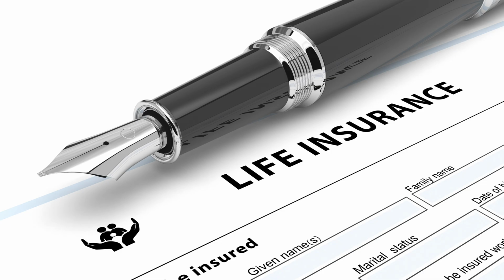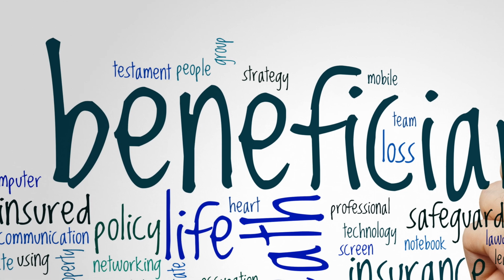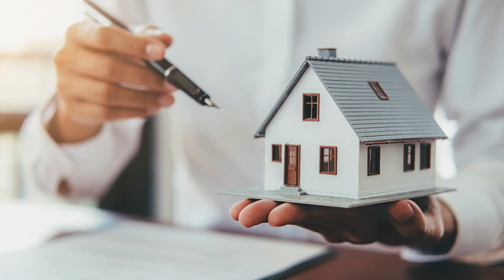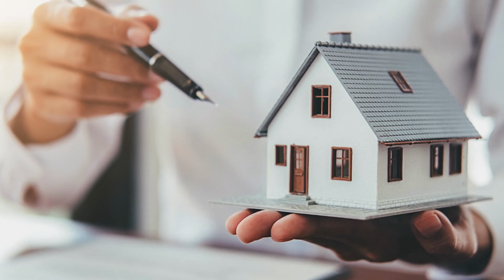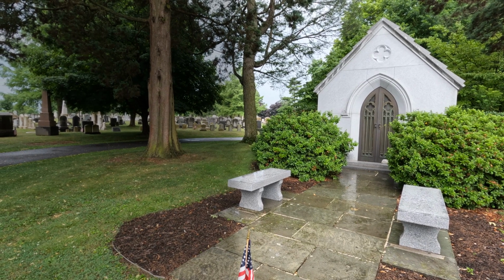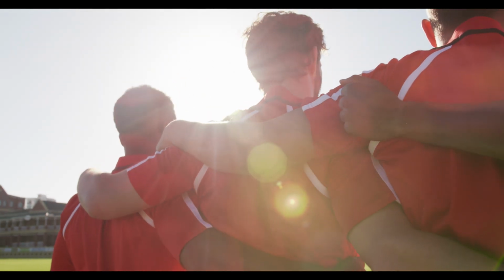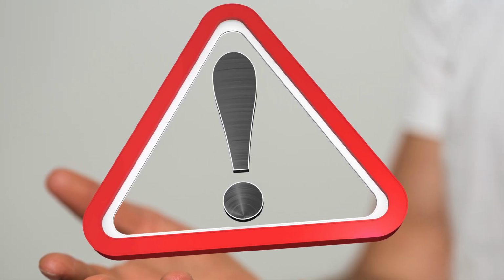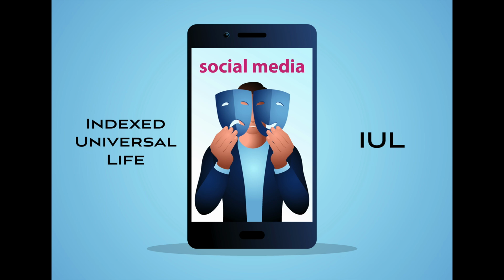Life Insurance Explained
Life Insurance Awareness Month 2023 is this month (September)

Thinking about getting life insurance?  This video is for you.  Confused about Term vs Whole Life?  What about this Indexed Universal Life I keep hearing about on TikTok?  Watch to get the answer!

Do you know why everyone needs life insurance? It's not just for the elderly or the sick. It's for anyone who cares about their loved ones and wants to protect them from financial hardship in case of an unexpected death. Life insurance can help cover funeral costs, debts, mortgages, education, and more. It can also provide peace of mind and security for your family. Life insurance is a smart and responsible way to plan for the future and show your love. Don't wait until it's too late. Get a quote today and find out how affordable and easy it is to get life insurance. You'll be glad you did!

Ando Arashi is a Licensed Financial Advisor, and available for a private financial health checkup call

Our $99 Value Guarantee
We will find $99 of financial improvement or your money back!

We know meeting with a financial advisor is stressful, especially online.  If you are unsure of the value we offer, it's a barrier before scheduling a paid meeting.

Not to worry...

Our initial $99 one-hour Zoom call comes with no further advisory obligations.

In the meeting, we will explore such topics as

Achieving your Financial Goals
Building a Financial Emergency Plan
Saving for Retirement
Saving for a Child's Education

If we can't find $99 of financial improvements during the call, you get your money back!

today!